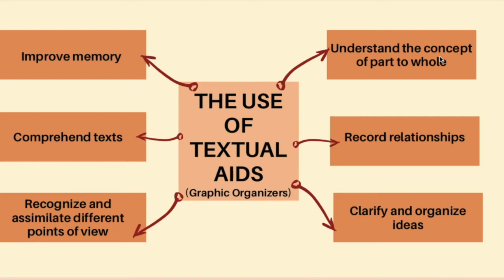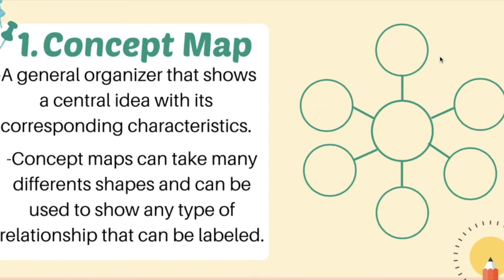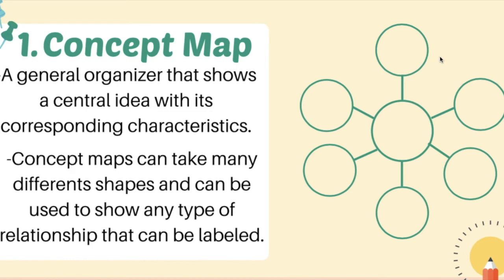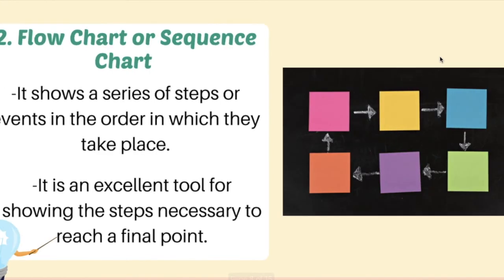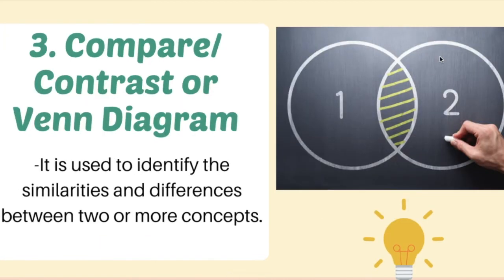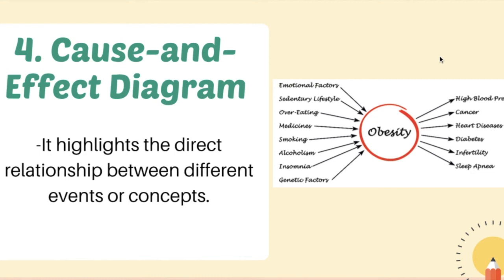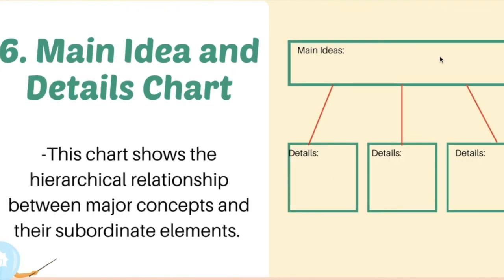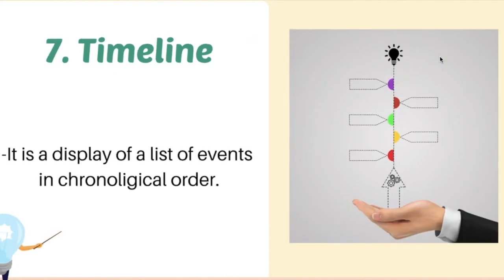English 10 Quarter 1 Module 2